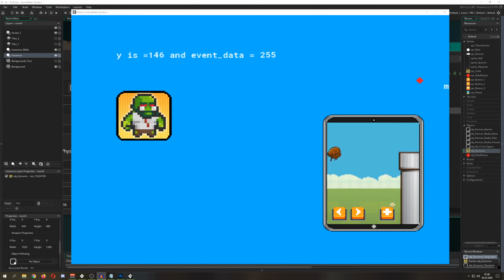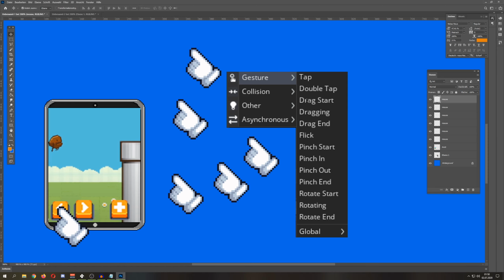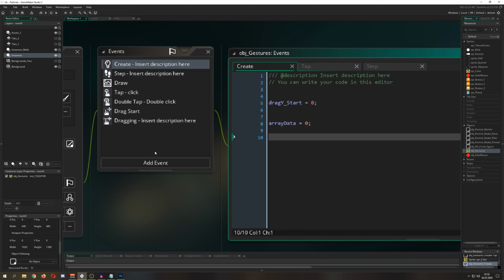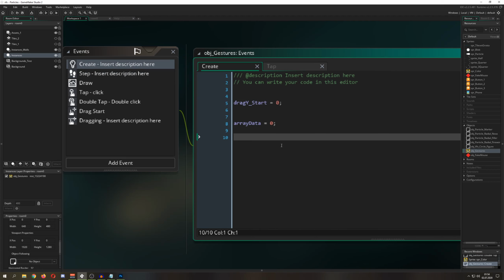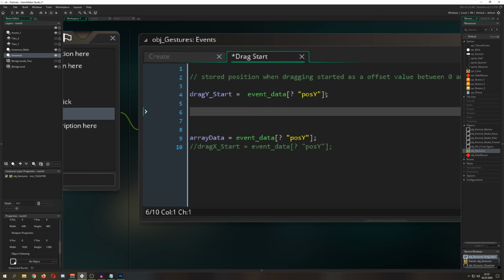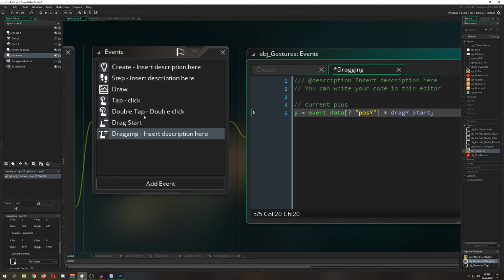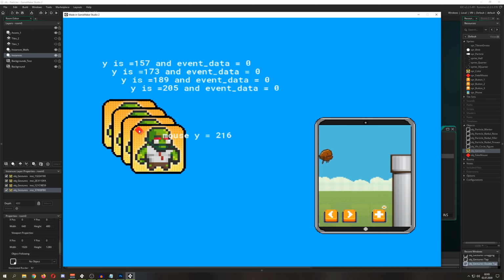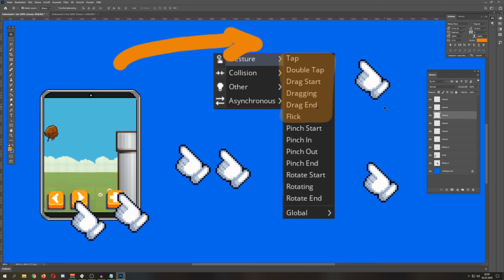How mobile works - Device/gesture [Game Maker Studio 2 | Basics]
This basics video tutorial shows you the difference between the regular pc input methods and the multi input of a touchscreen in mobile devices for android and ios in GameMaker Studio.

So what is the difference?

Well, the pc mainly uses three input devices: The keyboard, the mouse and the joypad. In contrast to these mobiles have touchscreens that use a totally different input methods which allow multiple ones on the screen and that simply means that you have virtually multiple mouses checkin for inputs that can be a single tap, double tap, a swipe or a grab. These are called gestures and can be single inputs or more complex ones which require 2 at the same time like a pinch or a rotate.

Gamemaker has these gestures ready as events or you can customize/check for gestures in the step event.

👑 Support me and get fresh game art and game maker projects every month